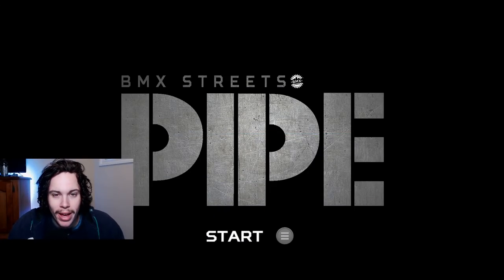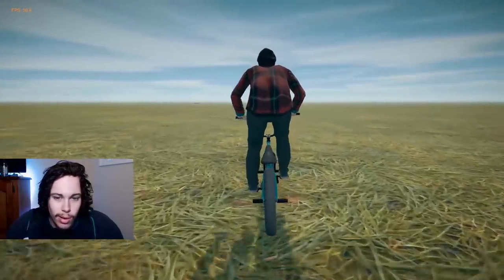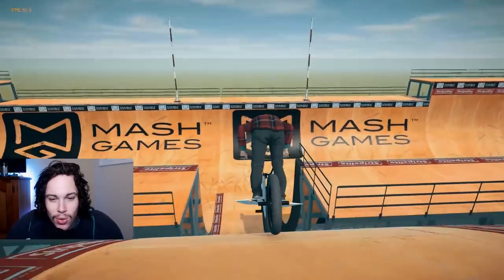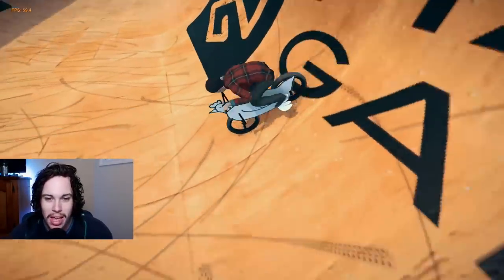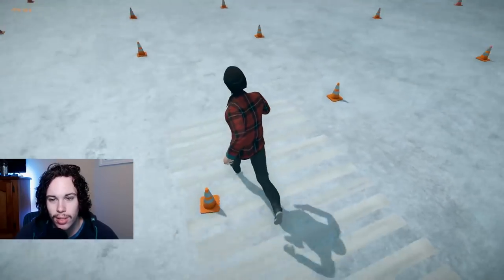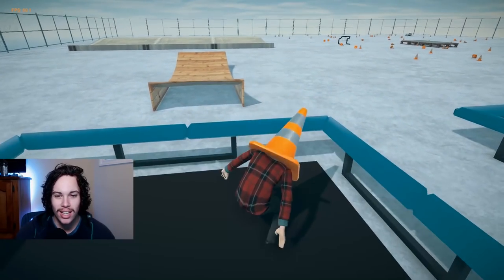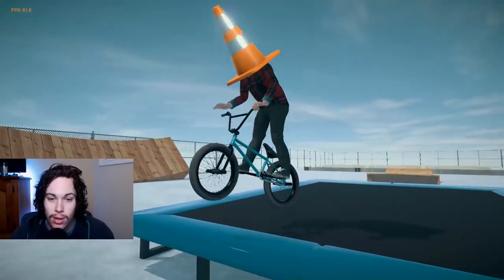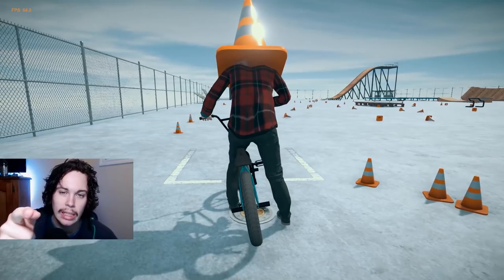Unlocking The ConeHead & Chicken Bike | BMX Streets Gameplay/How To